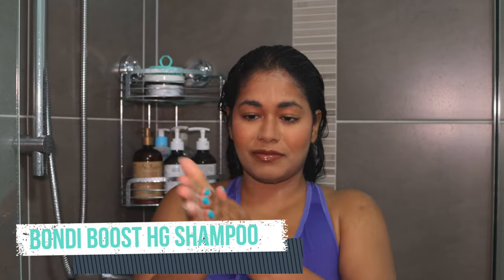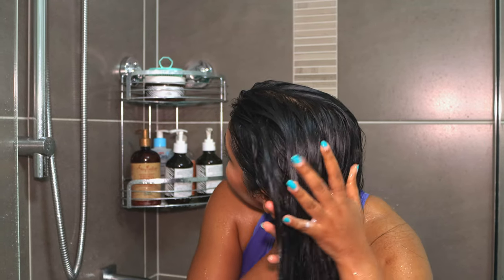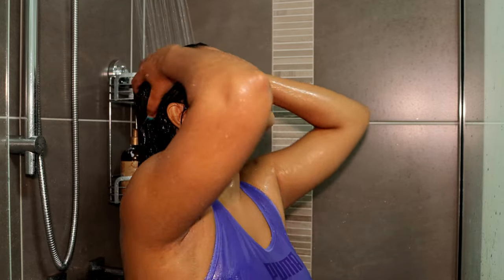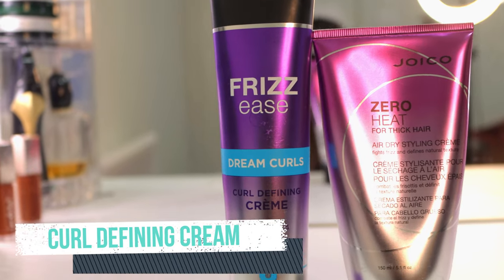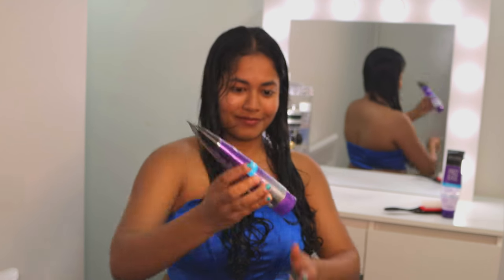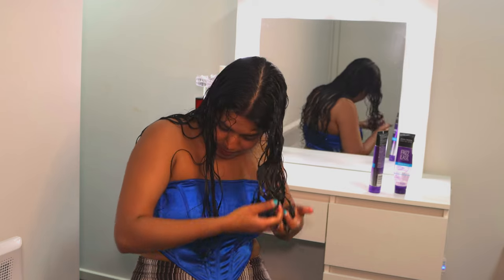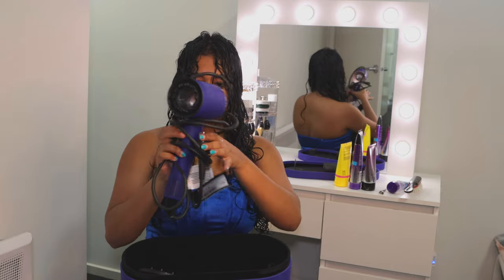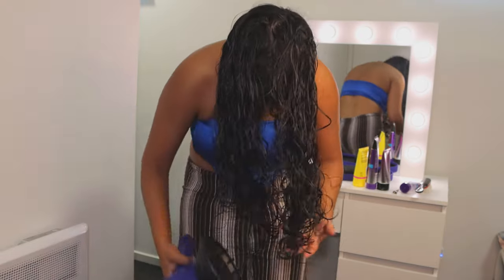How to begin your CURLY HAIR journey| how to use Dyson Supersonic | Brown Girl curls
My curly hair routine from wash to style. Easy beginners guide to getting the perfect curly hair.

Products used in the video:

Coconut oil- Parachute
Shampoo - Bondi Boost HG Shampoo
Conditioner - Bondi Boost HG Conditioner
Mask - Bondi Boost Miracle Mask
Leave in Conditioner - Marc Anthony Grow long
Curl Defining cream - John Frieda Frizz Ease
Curl Defining Gel - John Frieda Frizz Ease
Denman Brush
Dyson Supersonic

Chapters:
0:00 Intro
0:55 Oiling
1:28 Shampooing
1:59 Conditioning
2:19 Hair Mask
3:24 Curl Cream
4:41 Curl Gel
5:15 Hair drying with Dyson
6:13 Final Look